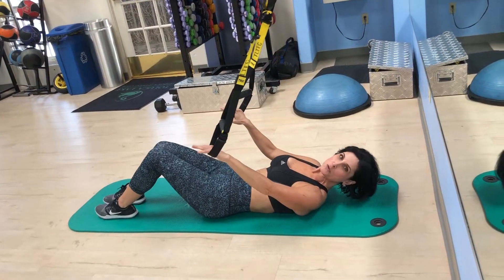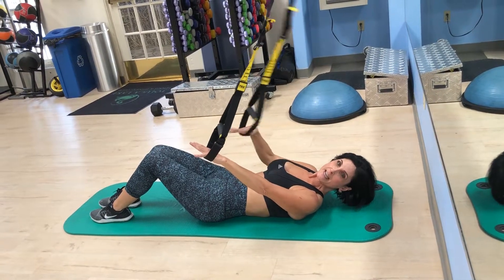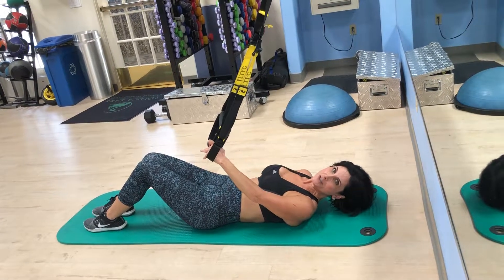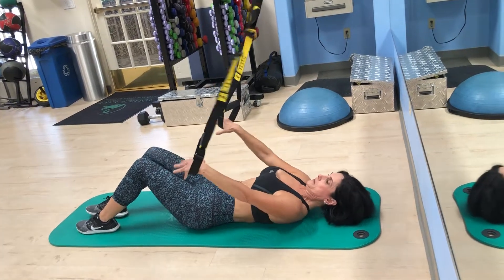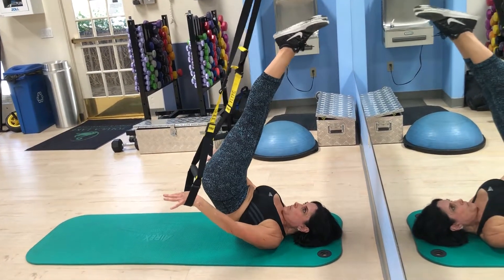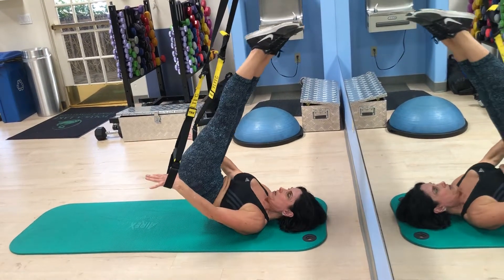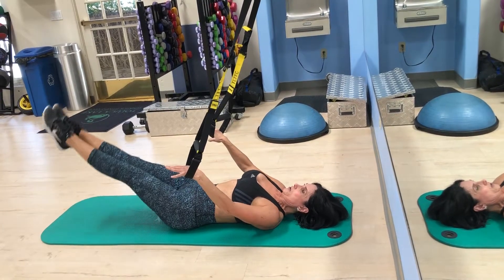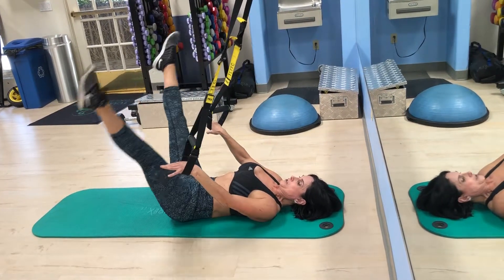Pilates jackknife on TRX